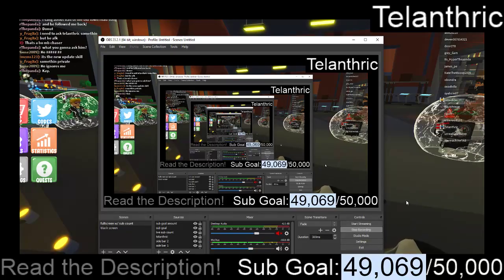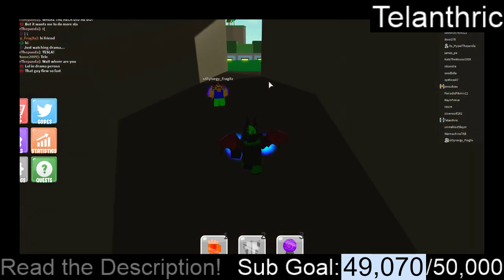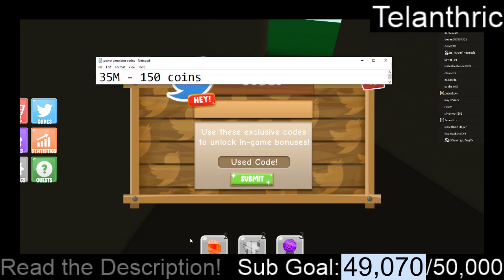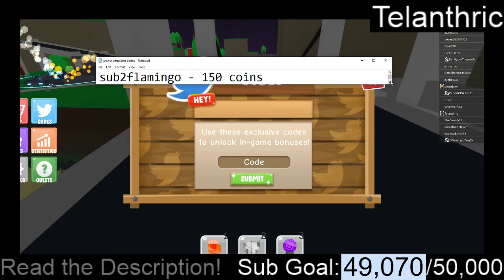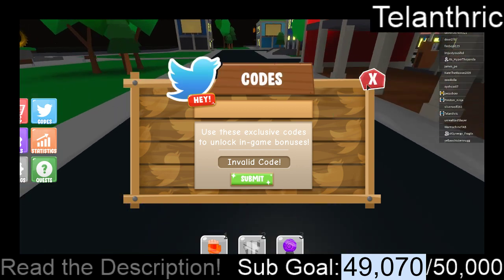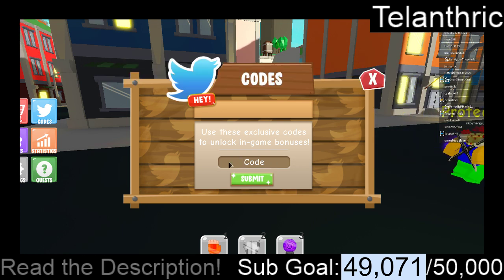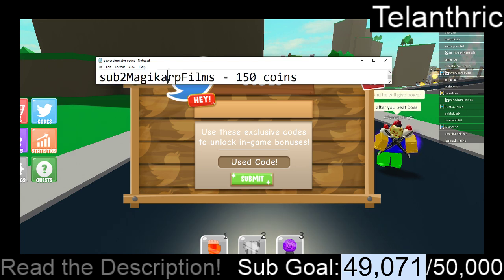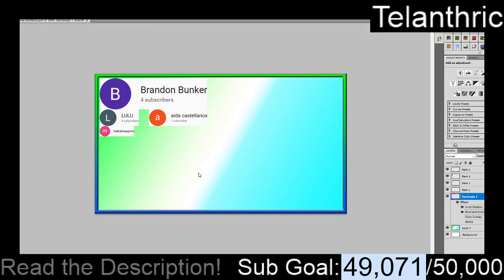All Codes for Power Simulator *37 Codes & 6050 Tokens!!* | 2019 September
Try Out My Games!